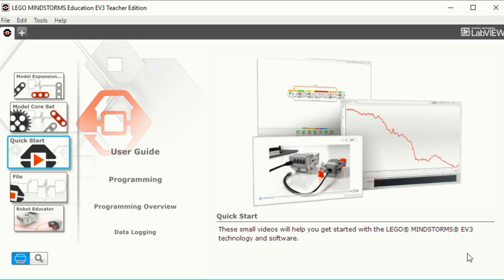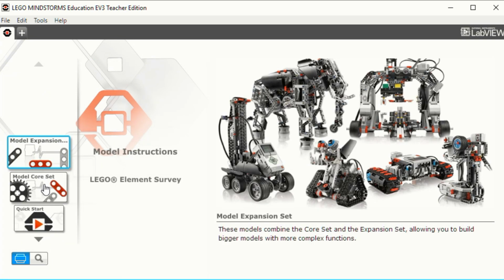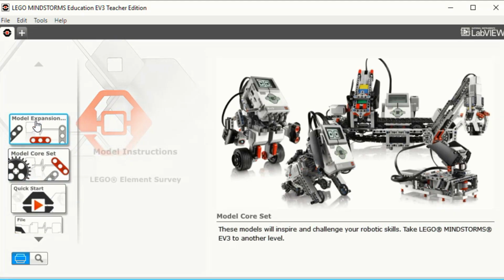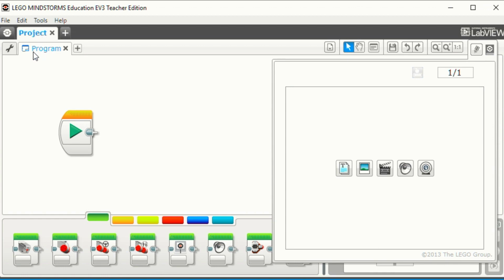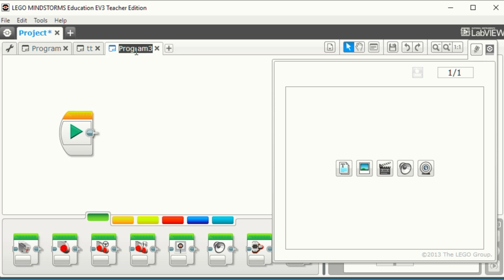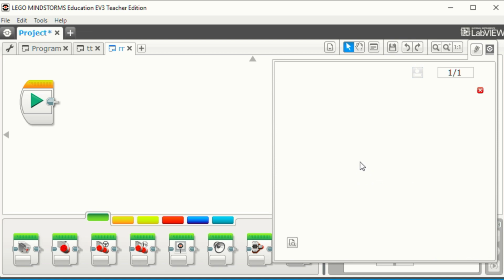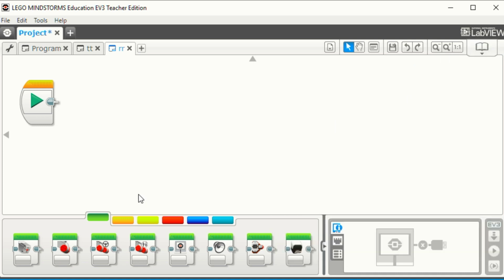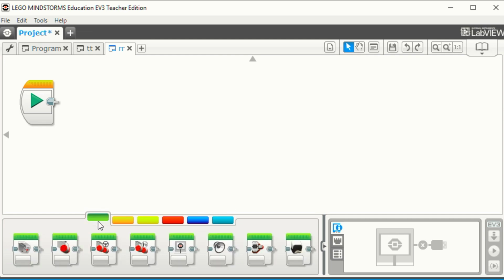Robotics EV3 Lesson 2 for Grade 4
Robotics Course for Grade 4 using the ICT & Robotics curriculum Right Click.